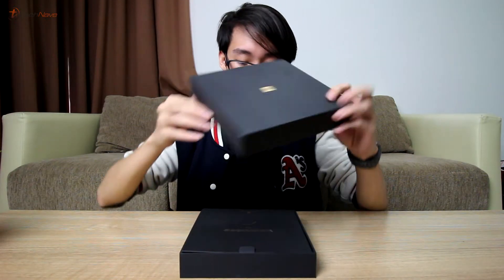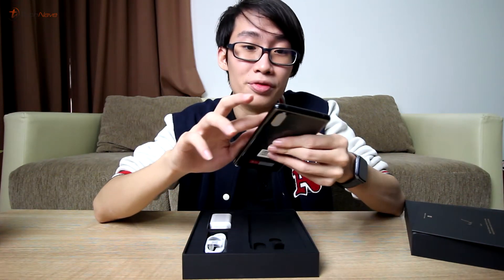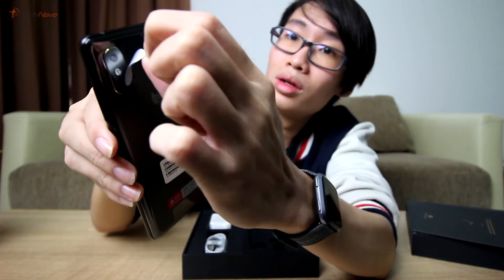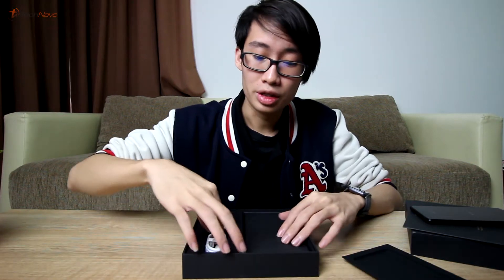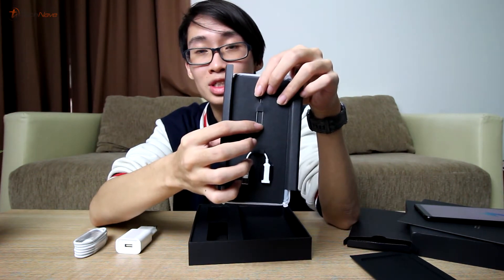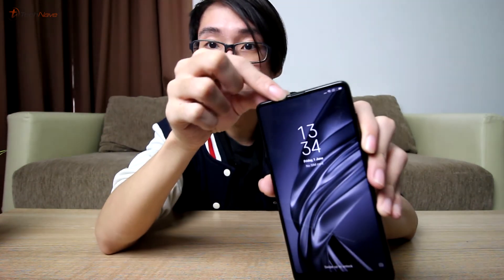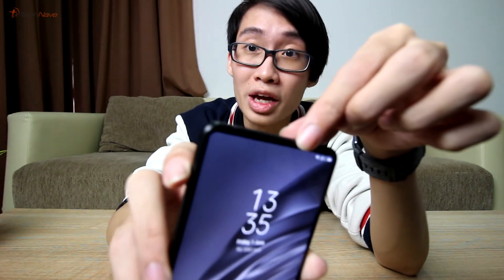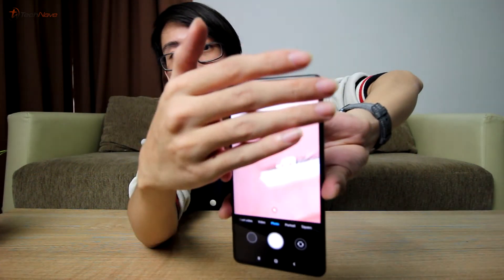Xiaomi Mi Mix 2S Unboxing and First Impressions